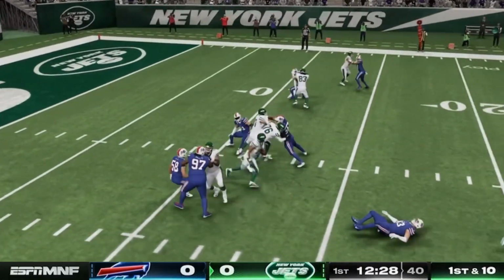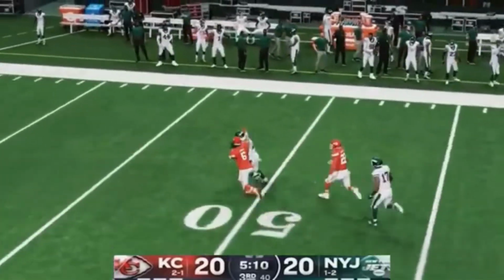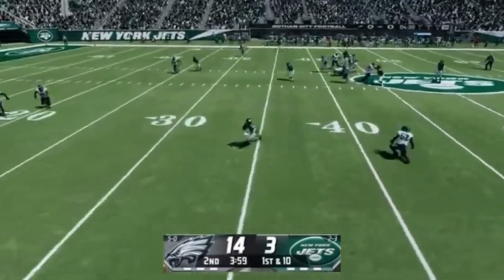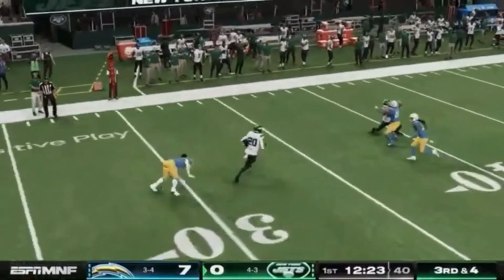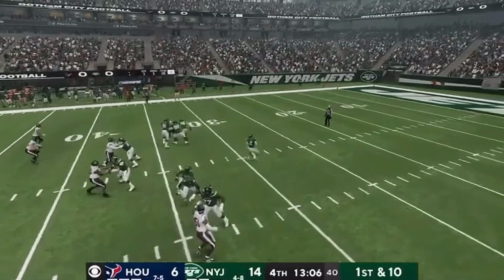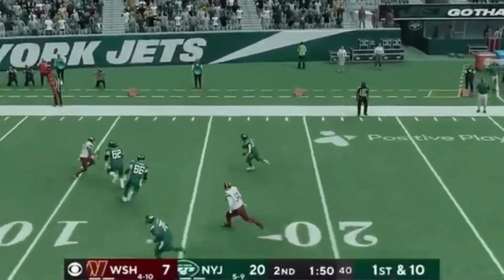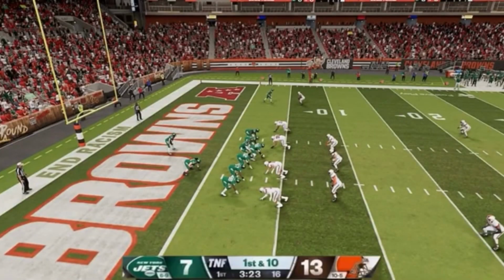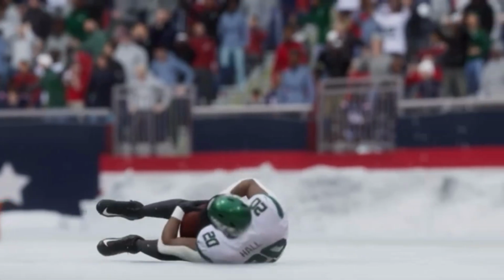Breece Hall 2023 Season Highlights 📺 | Madden 24 Highlights